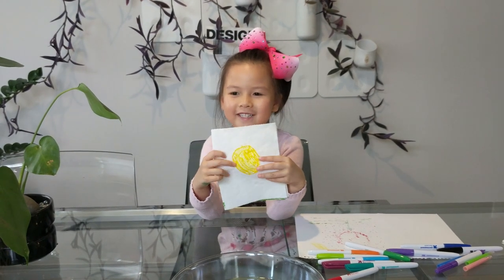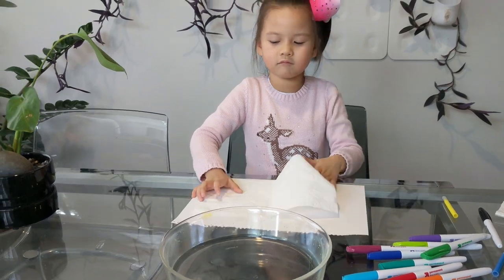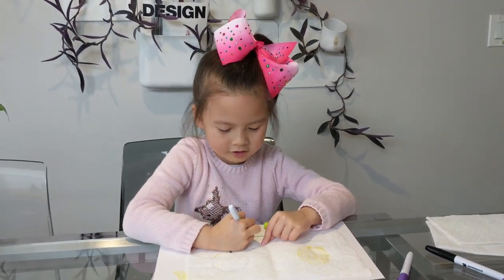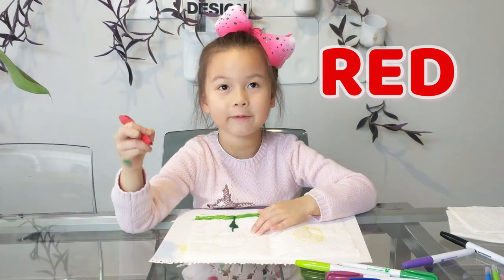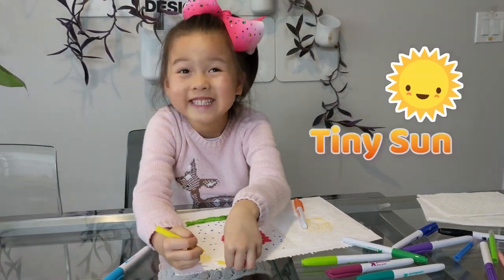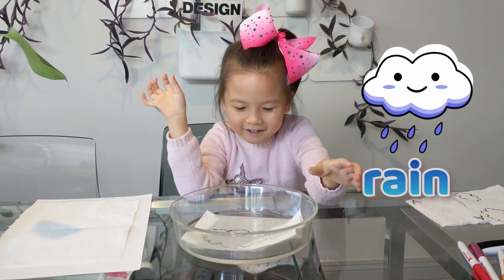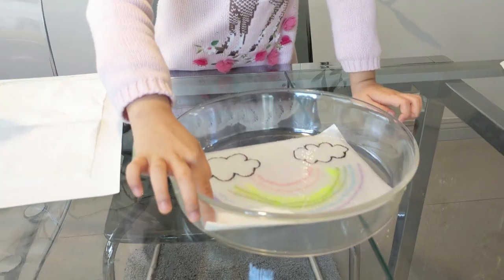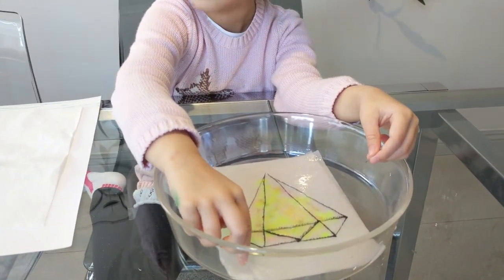Magic Trick with Paper Towels Art | Easy Art, Easy Craft for kids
Vivi learns a "magic" trick for fun! Fold a piece of paper towel and draw the outline at the front side using a permanent marker. Trace the drawing with other colors inside of the paper towel. Fold it back and drop it in the water and reveal the whole picture! Fun and easy kid-toddler experiments, and activities.